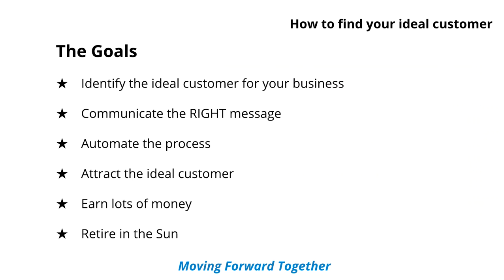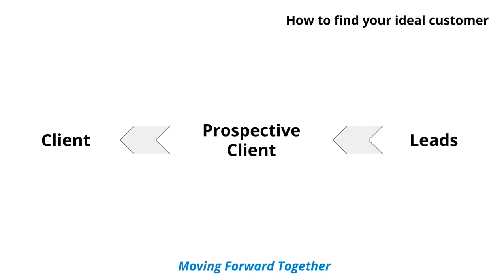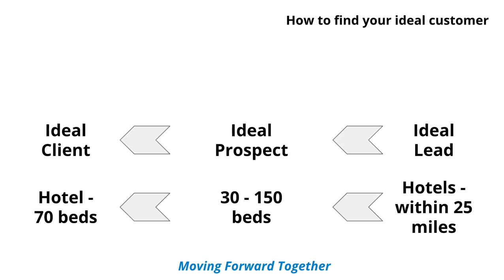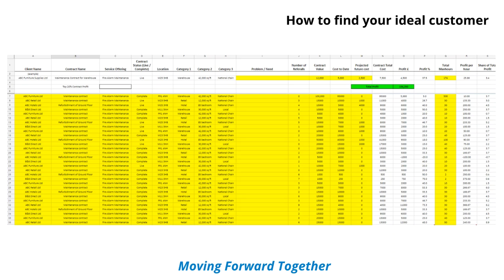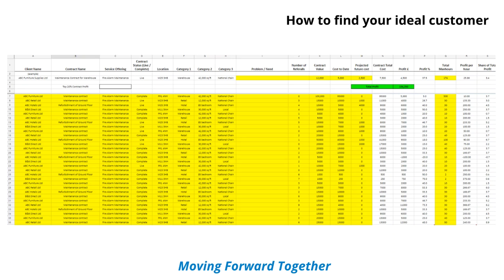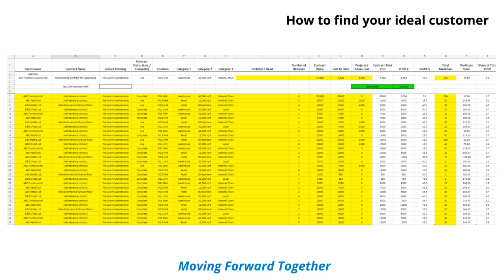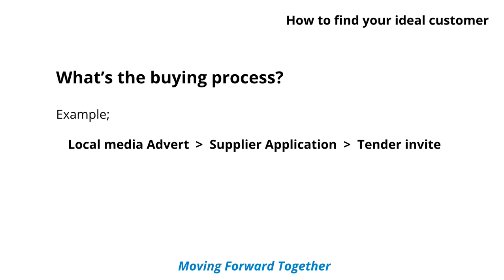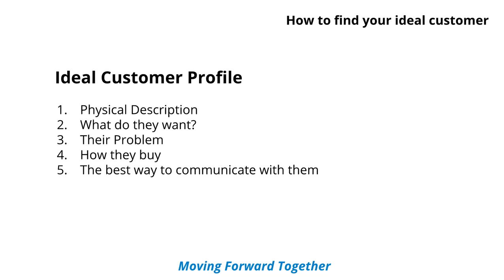How to Find Your Ideal Customer CVI Capital Group Wayne Fox